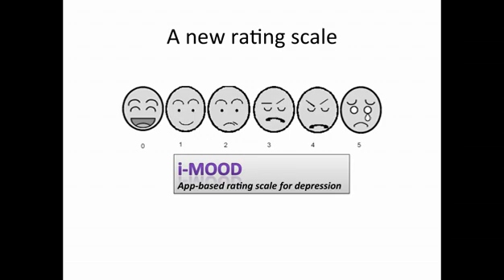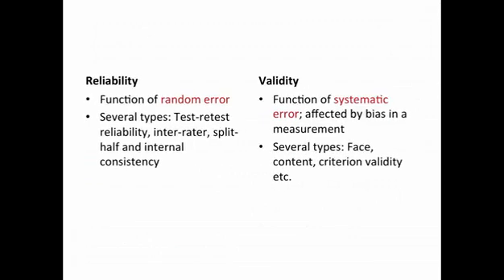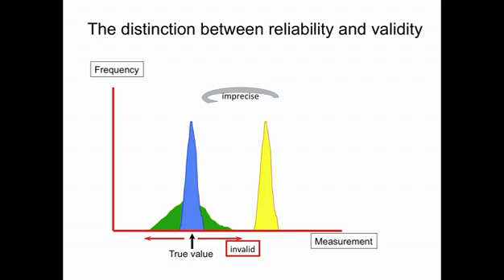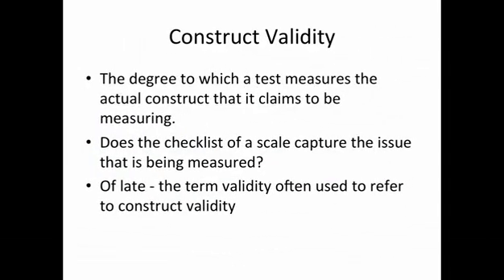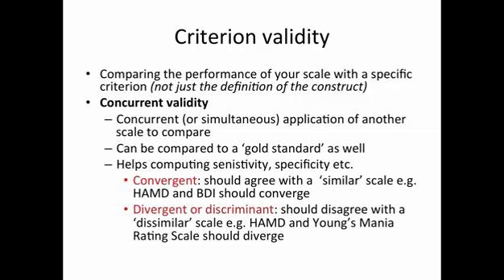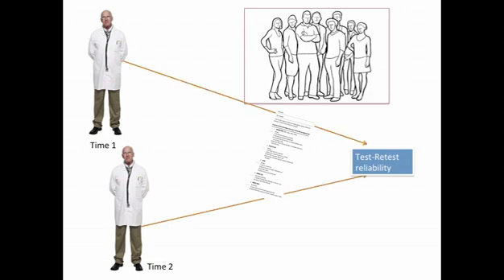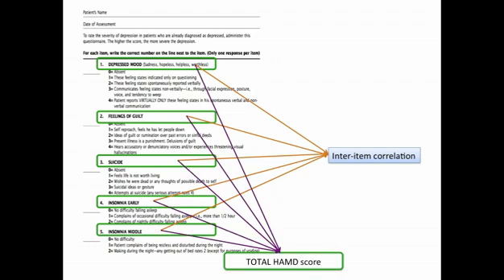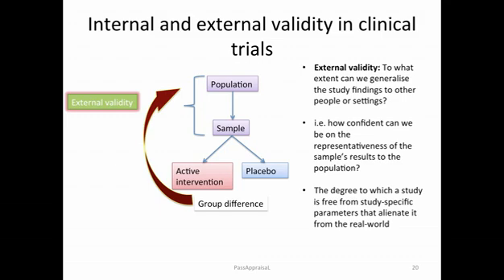8 Stats Videos Reliability and Validity